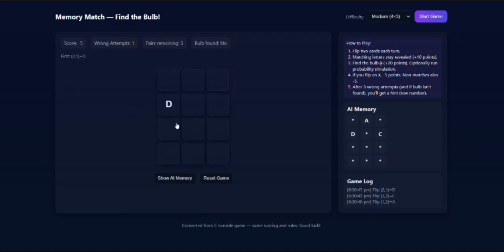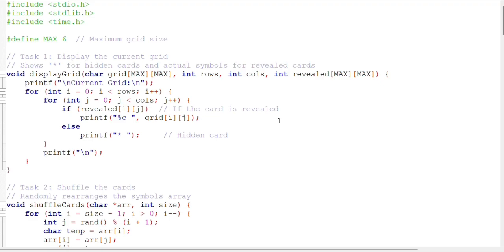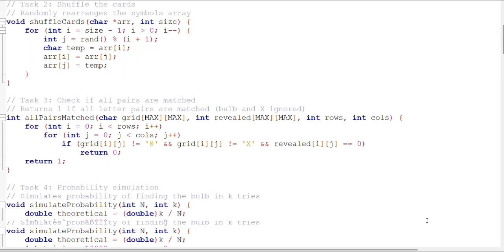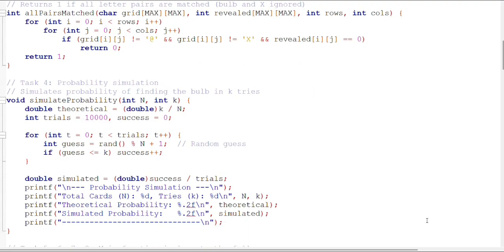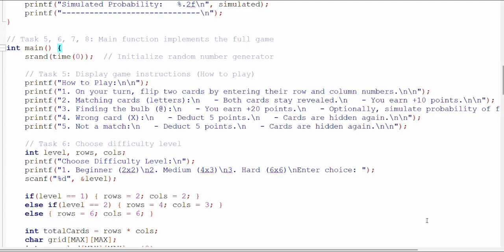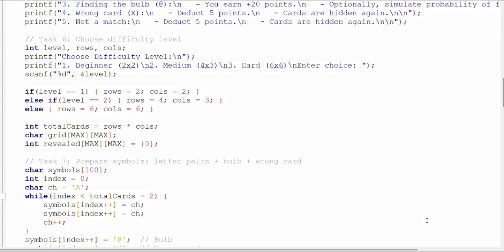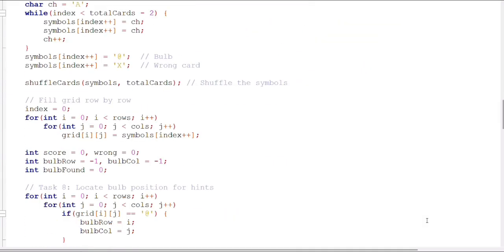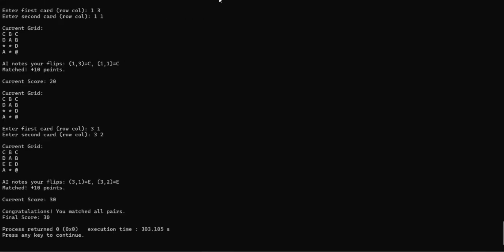Memory Card Game Using Abstract Data Types (ADTs).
This project showcases a Memory Card Game designed using C language and Abstract Data Types (ADTs).
It combines logic, probability, and AI-based strategies to create an interactive and educational coding experience.

🧠 Project Modules:
1️⃣ Matrix Representation
2️⃣ Pair Matching Algorithm
3️⃣ Search for the Light Bulb (Special Card)
4️⃣ Probability Simulation
5️⃣ AI Memory (Smart Player)
6️⃣ Dynamic Difficulty Scaling
7️⃣ Score System
8️⃣ Full Game Integration